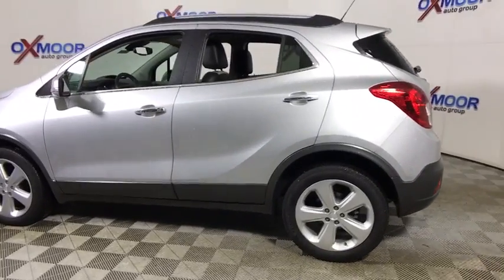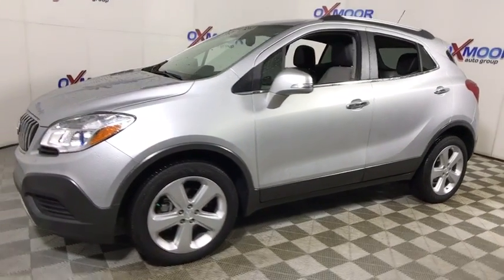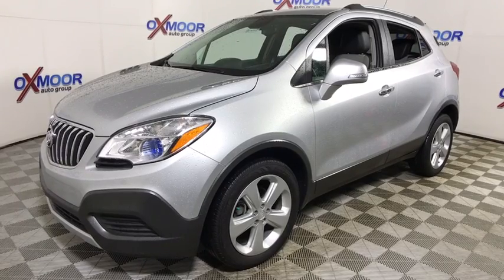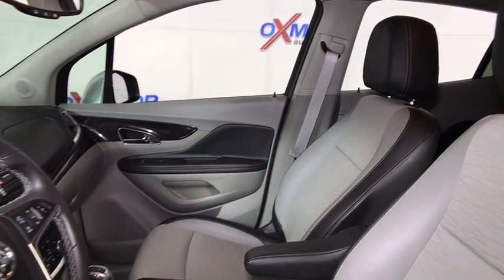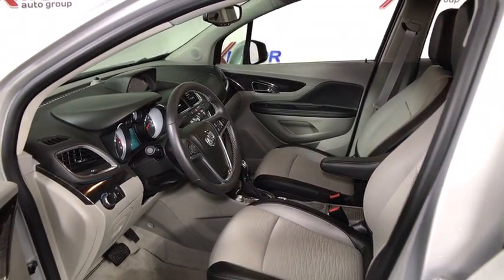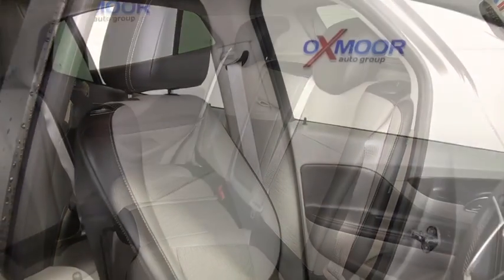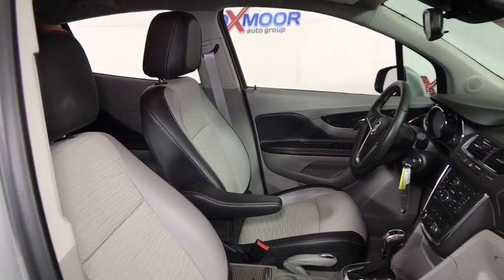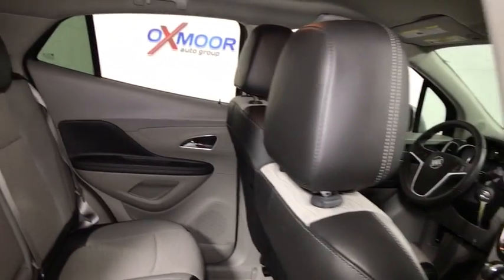2015 Buick Encore Louisville KY HU4587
[COLOR] U 2015 Buick Encore
2015 Buick Encore  - Stock#: HU4587 - VIN#: KL4CJASB1FB231687

Oxmoor Hyundai
8107 Shelbyville Rd

Buick Encore CARFAX One-Owner. Clean Carfax - 1 Owner, ALLOY WHEELS, REAR BACK UP CAMERA, BLUE TOOTH TECHNOLOGY, VEHICLE SERVICED AND DETAILED, STEERING WHEEL MOUNTED RADIO CONTROLS. Odometer is 1581 miles below market average! 6-Speed Automatic Electronic with Overdrive 33/25 Highway/City MPGbrAwards:br  * 2015 IIHS Top Safety Pick   * 2015 KBB.com 5-Year Cost to Own Awards   * 2015 KBB.com Brand Image Awards